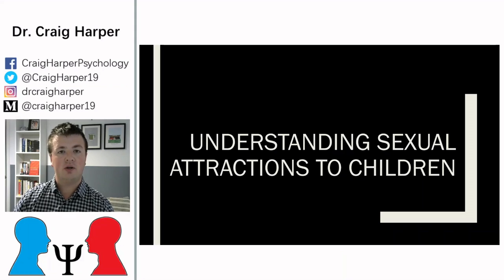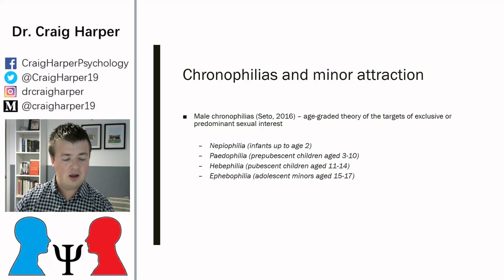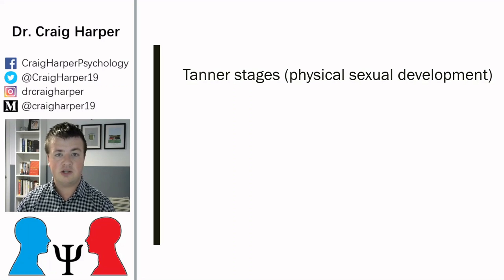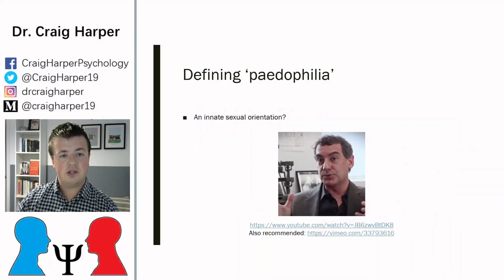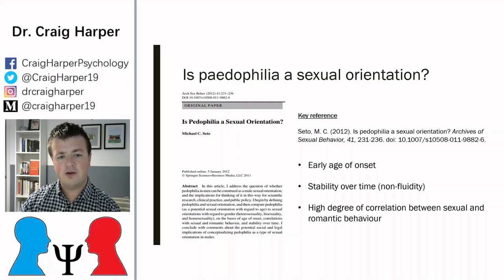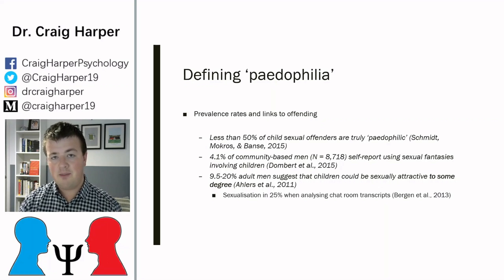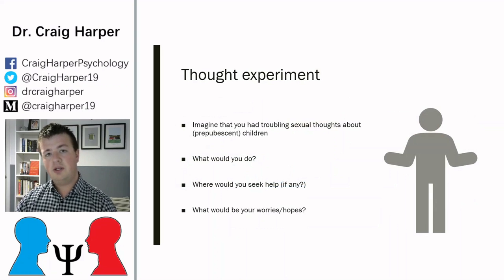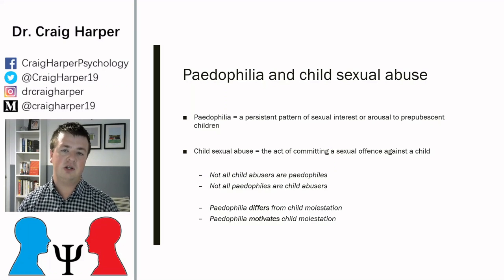What is the Science of Pedophilia?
One of the biggest areas in theorizing why people commit sexual offenses is that of deviant or atypical sexual interests -- particularly pedophilia. In this video I explore what these attractions are, outline their causes, and encourage you to think about how help-seeking might be encouraged.